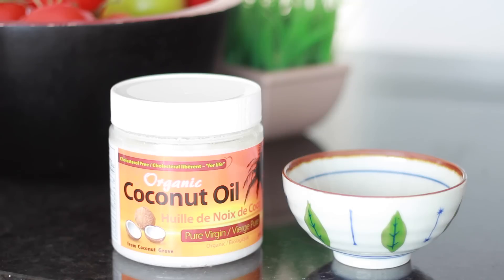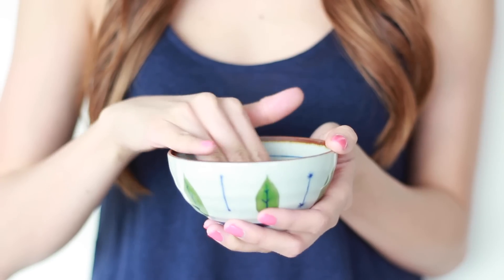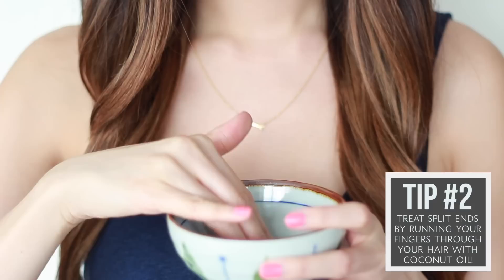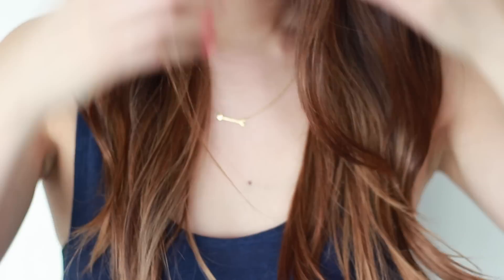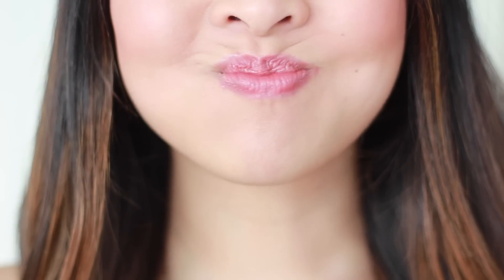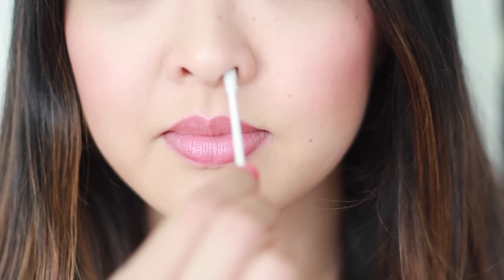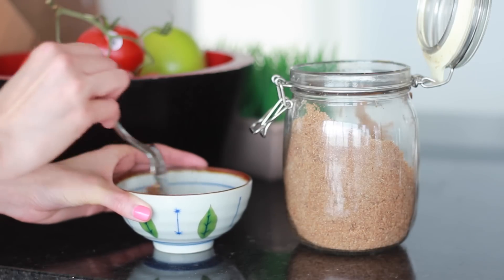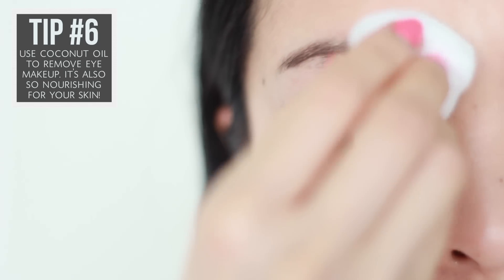6 Amazing Uses For Coconut Oil!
Love Coconut Oil? Here are 6 AMAZING Uses For Coconut Oil.  Coconut oil can be used for skin, hair, health, beauty and so much more. There are so many health benefits of using coconut oil! Watch and find out what my favorite ways to use them are! Enjoy xo Jen :)

Makeup

- Maybelline Eye Studio Black Gel Liner

- Covergirl Bombshell Curvaceous Mascara

- Bobbi Brown Eyebrow Gel (Sepia Ink 2)

- Angled Eyeliner Brush

- Sigma Eyeshading Brush

- NYX Lip Liner in Grapefruit

Camera & Lighting

Stellar Photo Ring Light

Clothing & Accessories

Blue Tank
- Aritzia